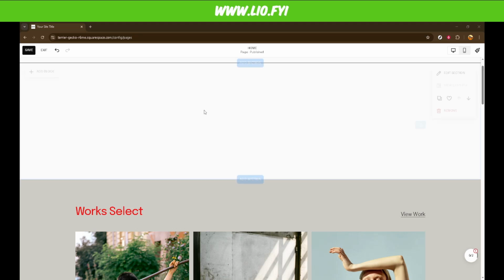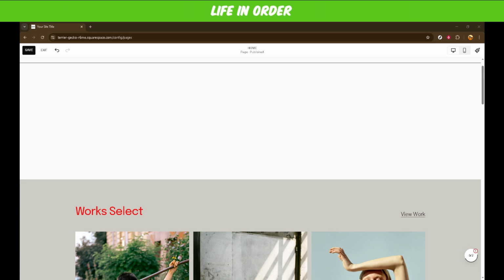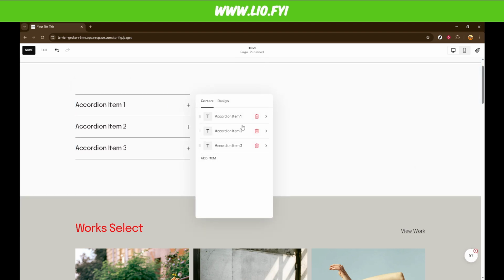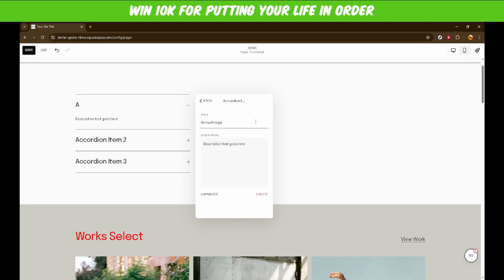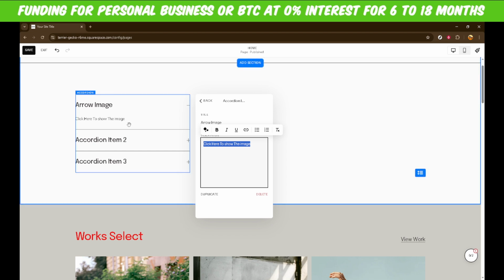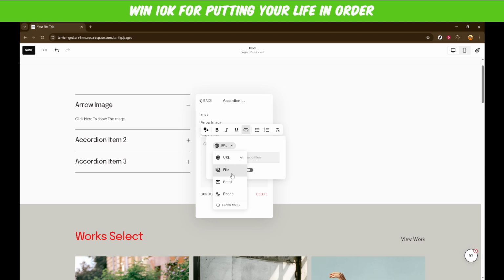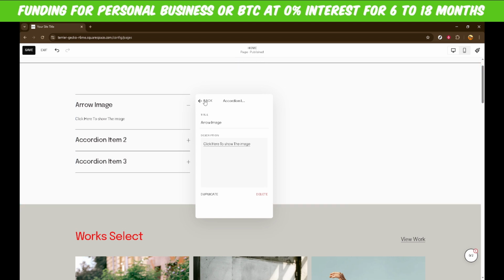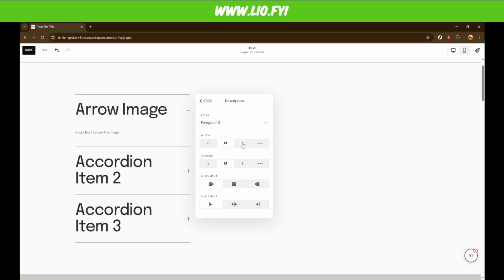How to add Squarespace accordion dropdown with images { 2025 edition }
How to add Squarespace accordion dropdown with images